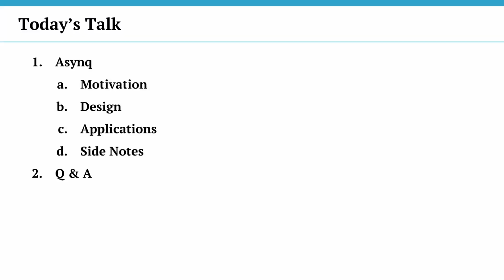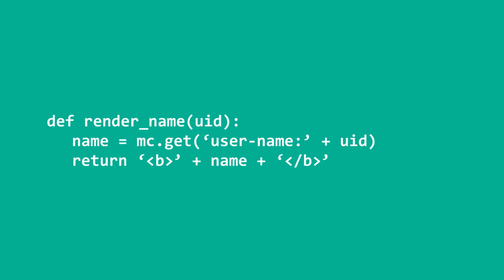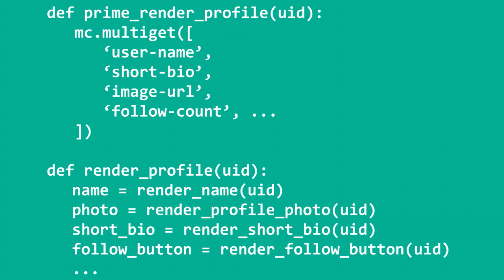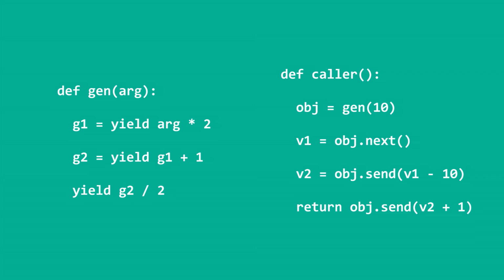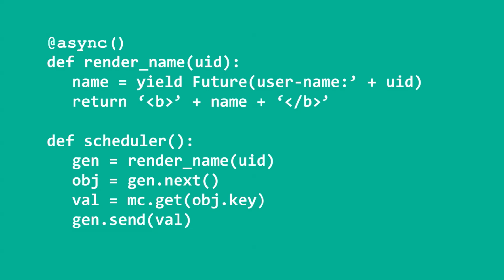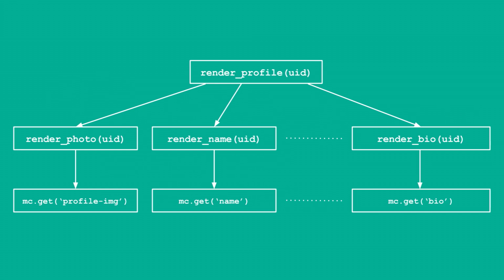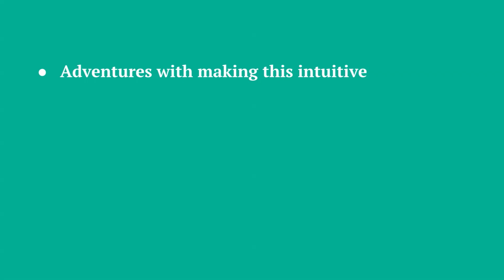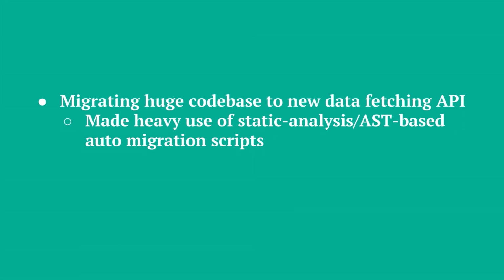Riley Patterson, "Performant Asynchronous Programming at Quora", PyBay2017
Description
In this talk, we will discuss the design of Quora's asynq framework, which provides an asynchronous API to a global scheduler for data requests. We will explore in depth the common problem that motivated it, the design of the framework, and how it has been used in practice to make both the product and development faster at Quora.

Abstract
In order to provide a fast distributed web application to millions of Quora users, we need to be smart about batching data requests to minimize the time spent blocked on network I/O. Moreover, it's important to accomplish this batching in a general way that doesn't require repetitive work every time we make a change or require new data. In this talk, we will discuss the design of Quora's asynq framework, which provides an asynchronous API to a global scheduler for data requests. We will explore in depth the common problem that motivated it, the design of the framework, and how it has been used in practice to make both the product and development faster at Quora.

Bio
Riley Patterson is a software engineering manager on the Platform Frameworks Team at Quora. Our core web application platform is built in Python on top of a web framework that we built on the core of Pylons. As such, the Platform Team uses and builds a wide variety of Python tools and abstractions to enable faster, more effective, and more enjoyable development across the entire team at Quora.